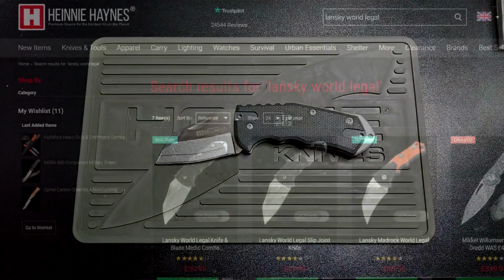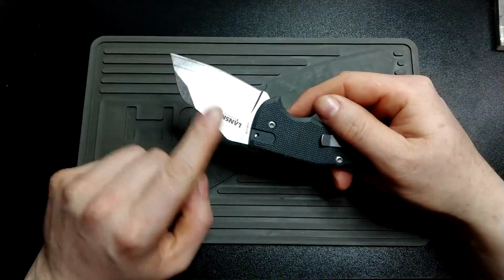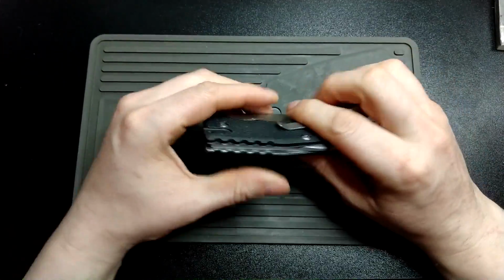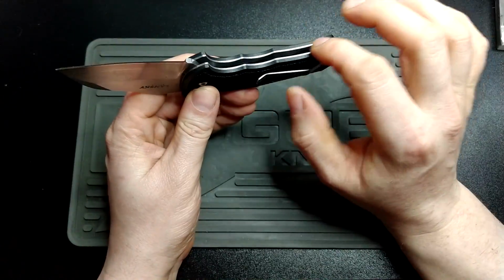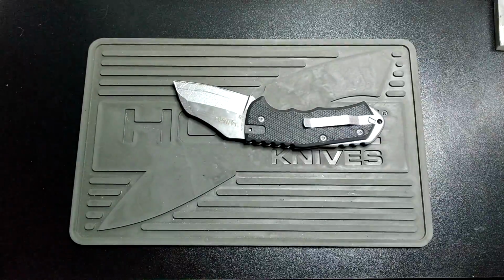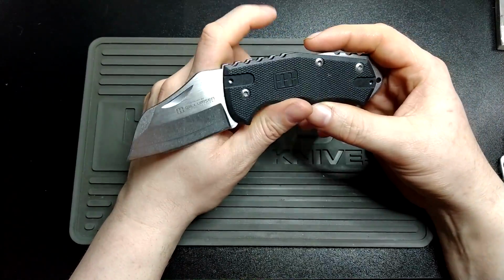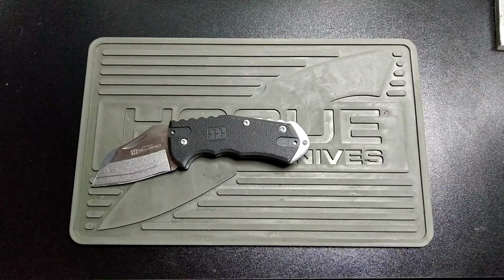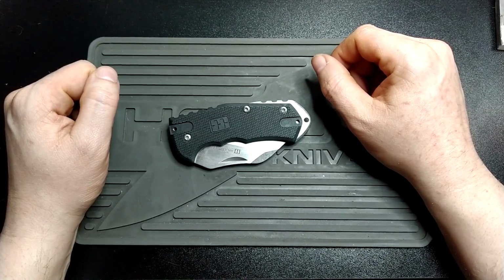Lansky World Legal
I'm not a lawyer, check the law here and interpret it for yourself, this video does not constitute professional legal advice: